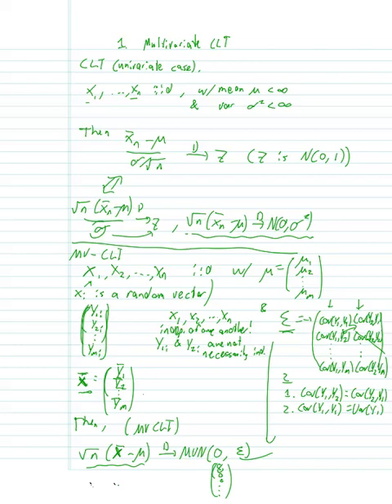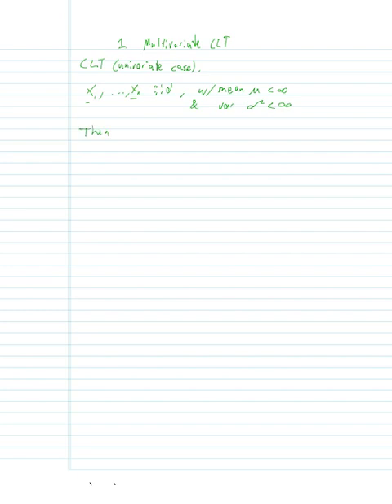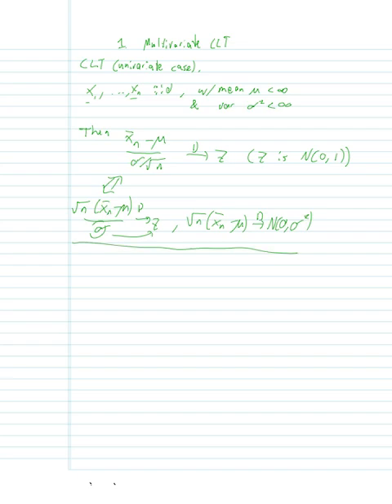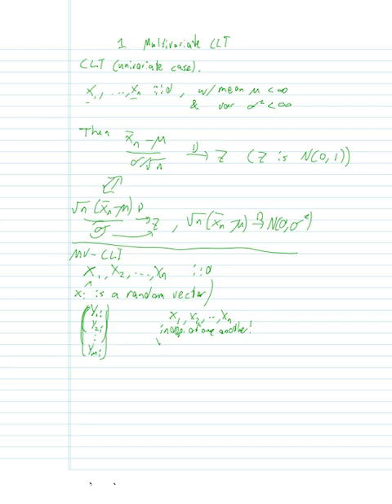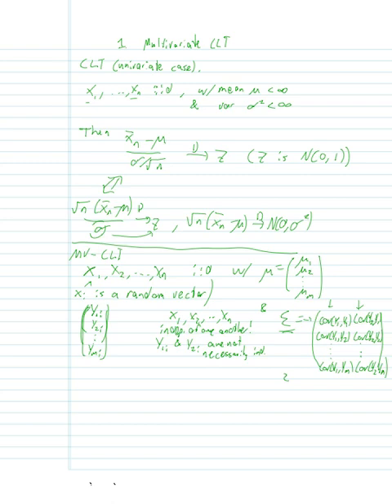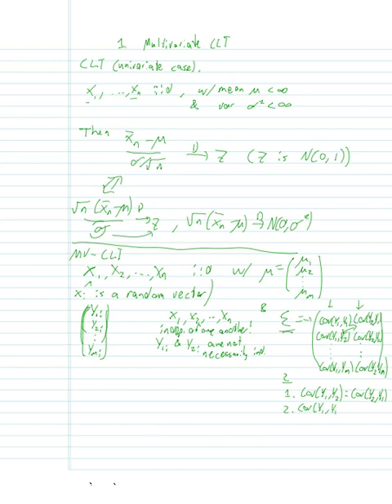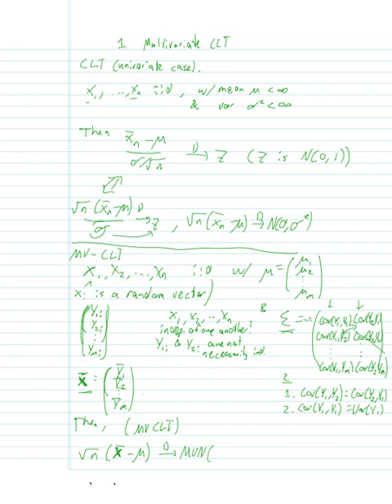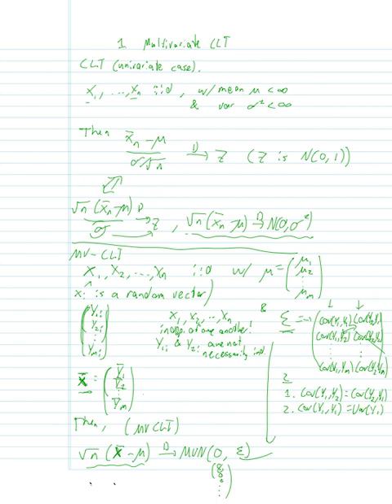STAT3101: Multivariate Central Limit Theorem 1